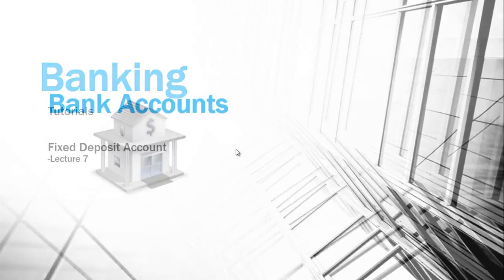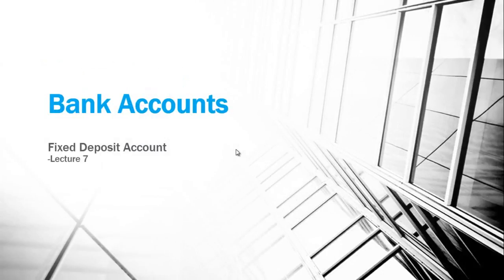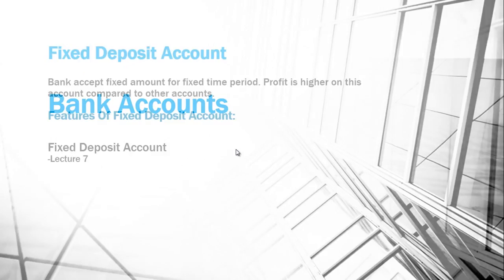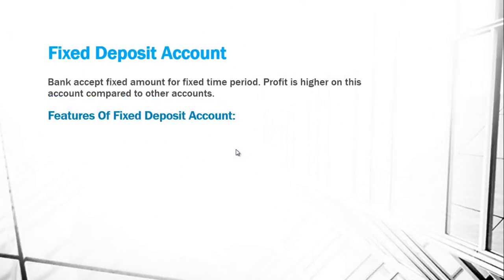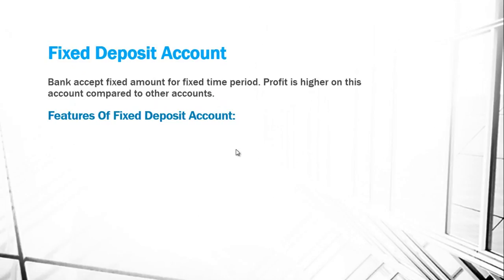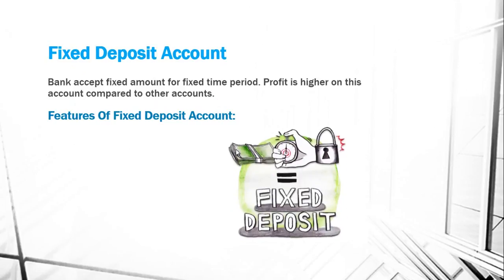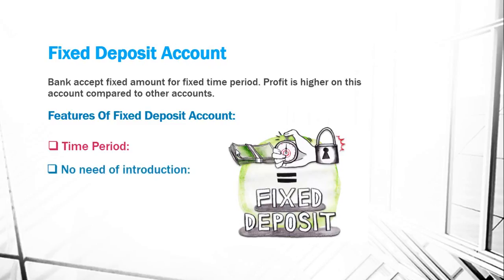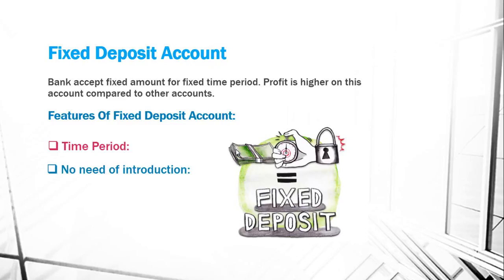Banking - Lecture 7 - Bank Accounts: Fixed Deposit Account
7th Lecture on Banking and we are learning topic: Bank Accounts: Fixed Deposit Account